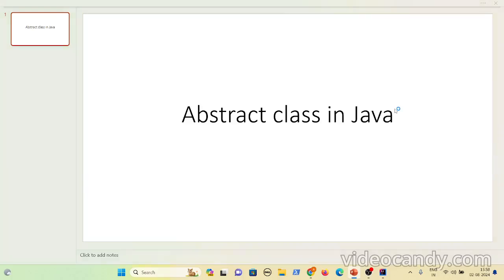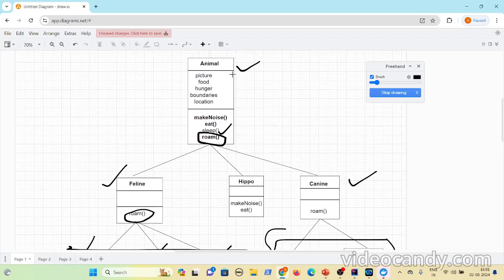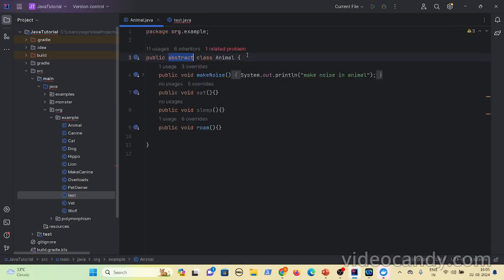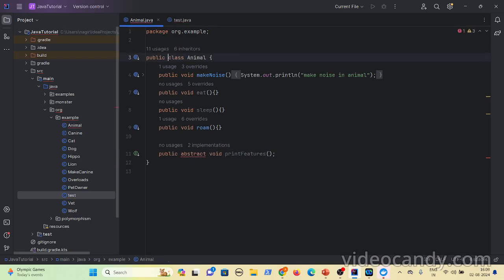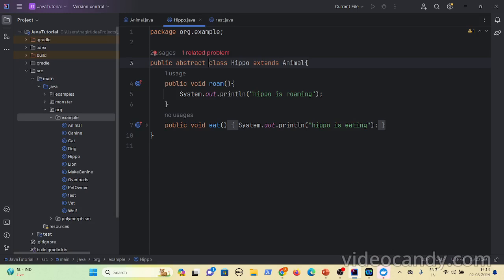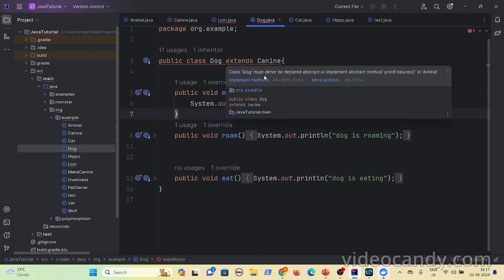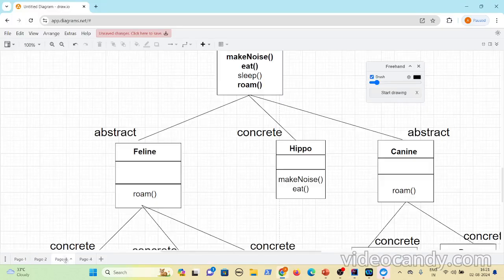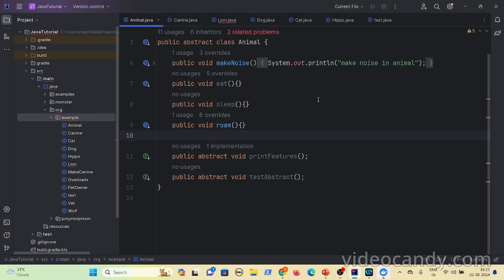Abstract Class and Abstract Method in Java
This video discuss about:
1) Abstract Class in Java.
2) Abstract Method in Java.
3) Difference between Abstract Class and Concrete Class.